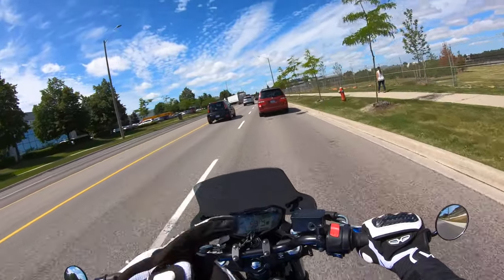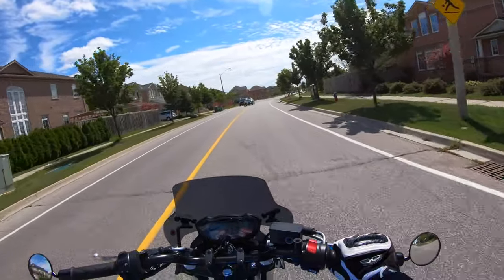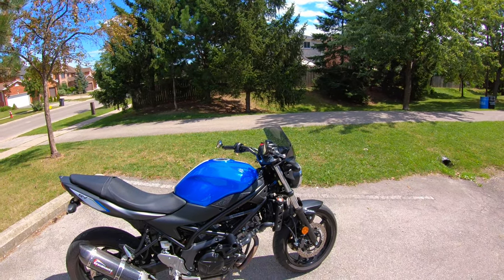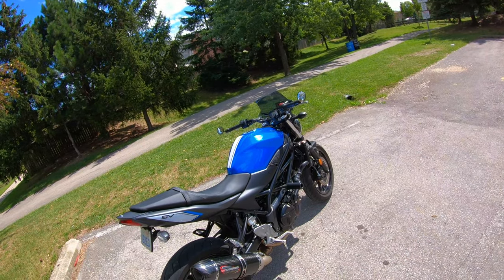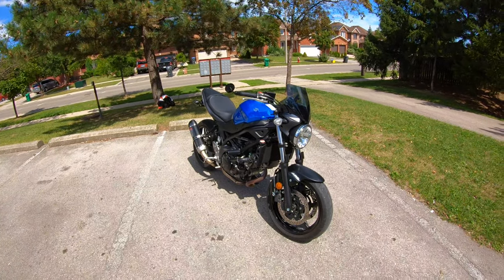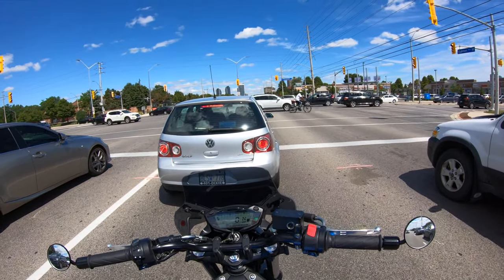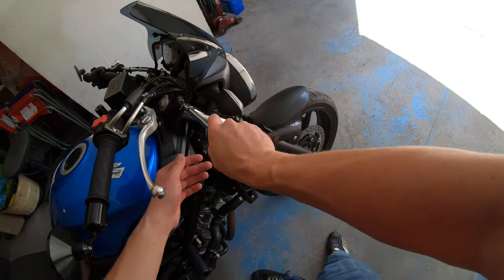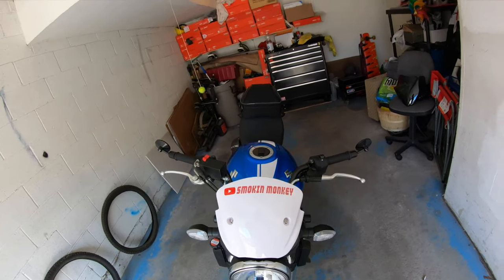2017 SV650 Givi Windscreen Long Term Review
Full review of the Givi Windscreen for my 2017 SV650 (3rd gen SV650). I've had this windscreen on for about 3 weeks and I think I have come to a conclusion on whether or not it is worth the money and time to get one. Hope this video was useful for you!

Help me make new videos!

Most Recent Videos and Vlogs